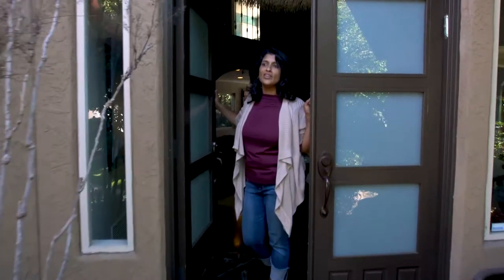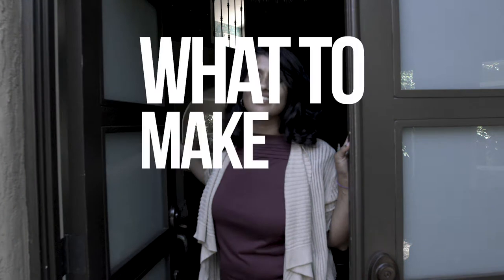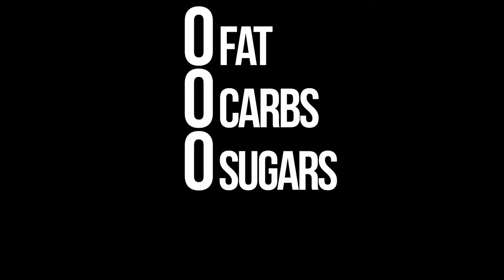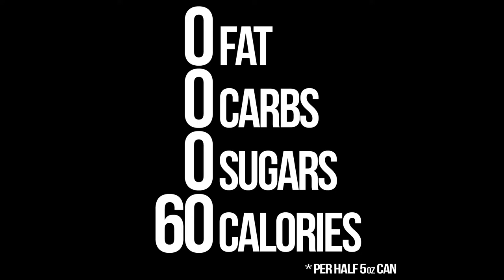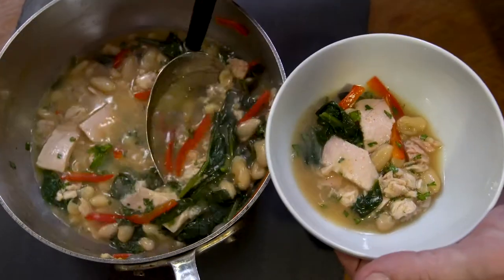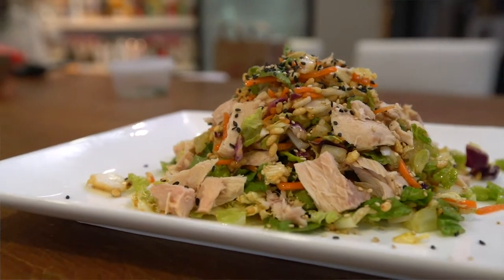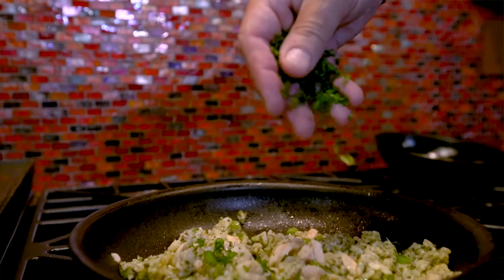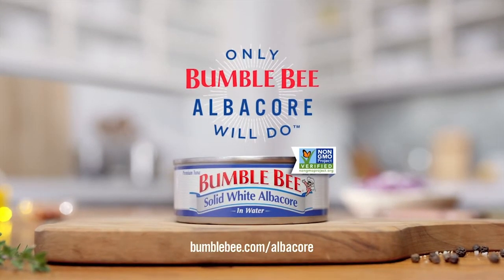Whats for Dinner with Sam the Cooking Guy | Bumble Bee Tuna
Choosing what you want for dinner is a never ending battle. Luckily Sam the Cooking Guy has got you covered.